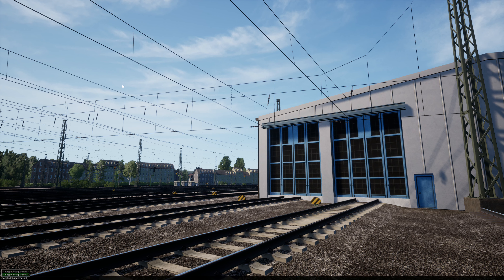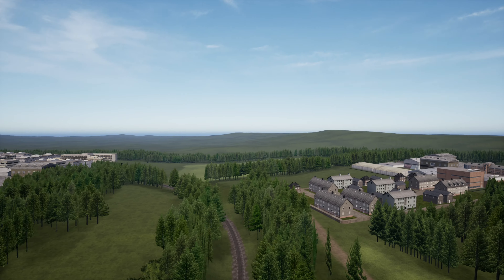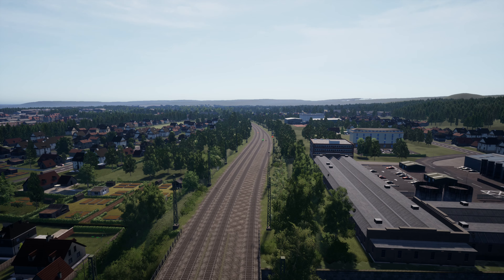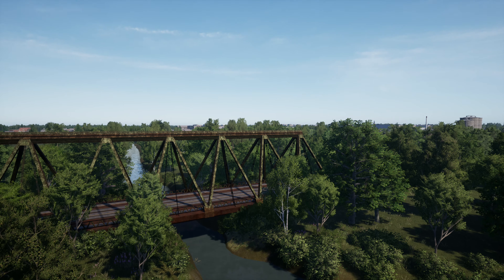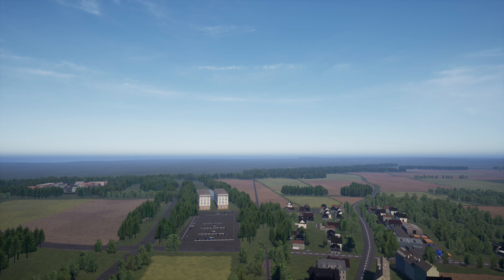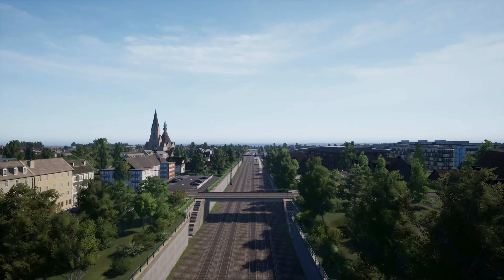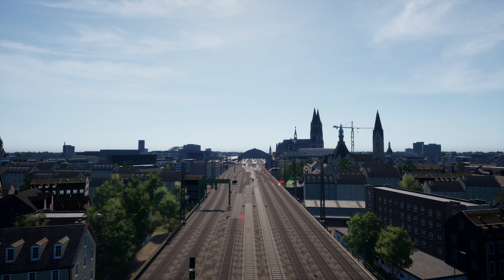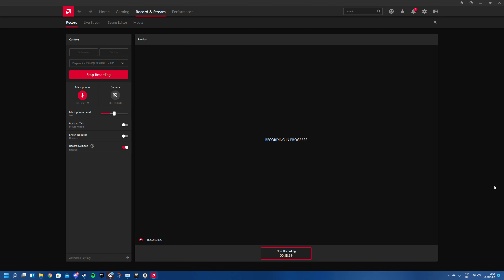Train Sim World® 2: Boundary Break (Koln Aachen)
Hello Everybody, And welcome to another TSW video, this time we're doing something a little different, by using the console enabler on pc, we can use the debug camera to take a look around the entire map and see things we wouldn't normally see. Today we are taking a look at Koln Aachen.

Video recorded on Epic Games 4.26 version, this isn't the full 4.26 update at the time of filming.

Main Recording Machine:
CPU: AMD Ryzen 7 5800X
GPU: XFX THICC III ULTRA AMD Radeon RX5700 XT 8GB
RAM: 32GB Corsair Vengeance RGB Pro DDR4 3200Mhz
SSD (Main OS Drive):Adata XPG SX6000 Pro 256GB M.2-2280 NVMe PCIe
SSD: (Backup) Adata SU650 240GB
SSD (Game Drive): Adata XPG SX6000 Pro 512GB M.2-2280 NVMe PCIe
HDD: Seagate Firecuda 2TB SSHD (Plan to add Western Digital Black 4TB SATA III)
CPU Cooler: MSI MAG CoreLiquid 240R
Motherboard: MSI MPG X570 GAMING EDGE WIFI
PSU: Aerocool Integrator 750W Modular
Case: MSI MAG FORGE 100R
OS: Windows 10 PRO 2004
Monitors: 3x 27 Inch ElectriQ 1440p HDR 95Hz